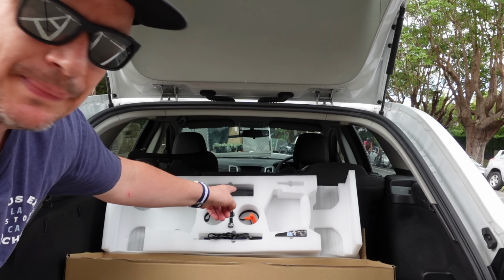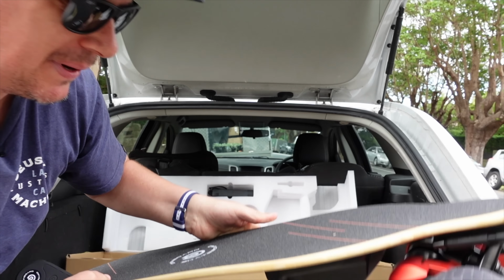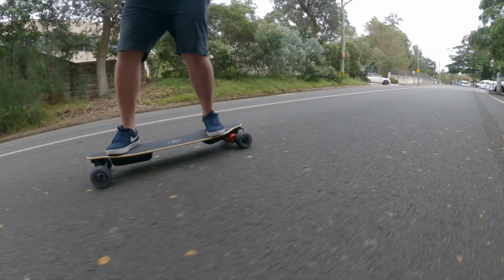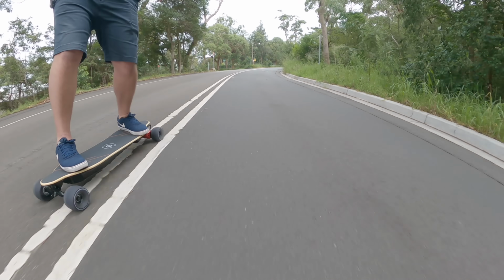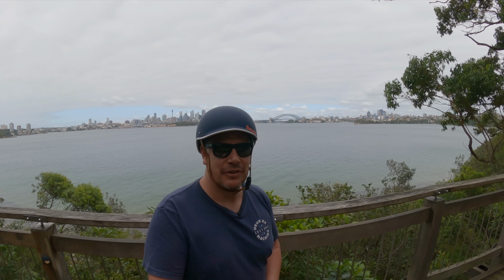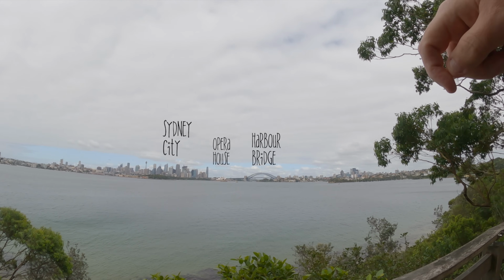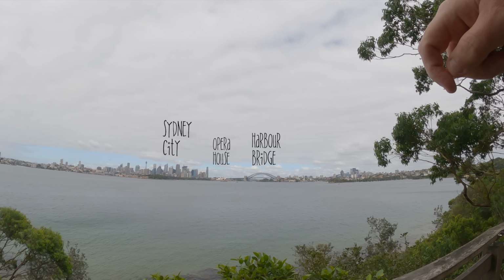OWNBOARD W2-Pro is it better than the N#S belt ?? (Special Discount in description) 💙💚🧡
DISOUNT: SCOTTD

💚 best discount available 💚
💚 is applicable to all boards 💚

Ownboard W2-Pro: Great Value, good performance, 40T cells

Huge THANK YOU to: Lycaon Board, NobleMan Tech & E-Shark for supporting the channel